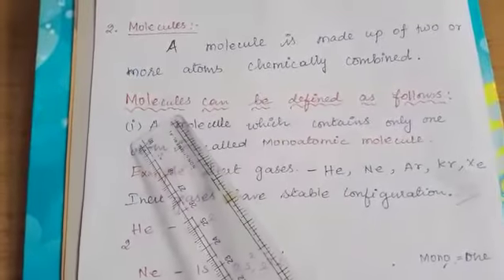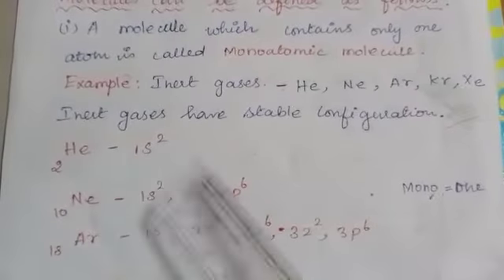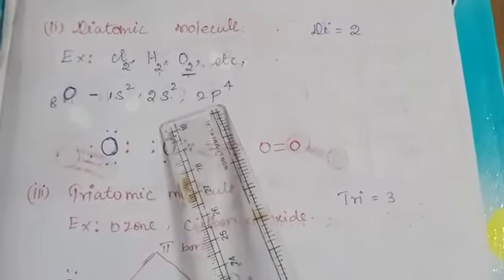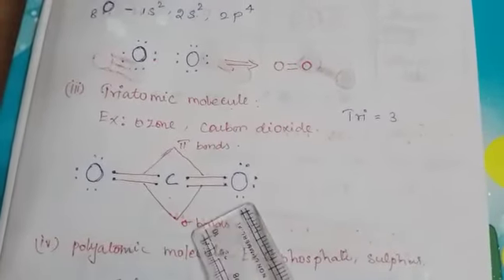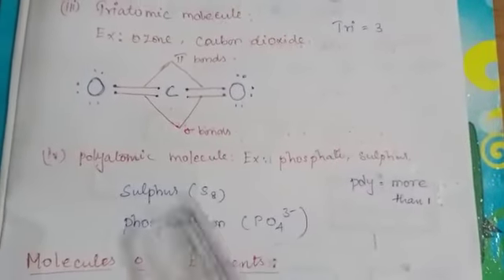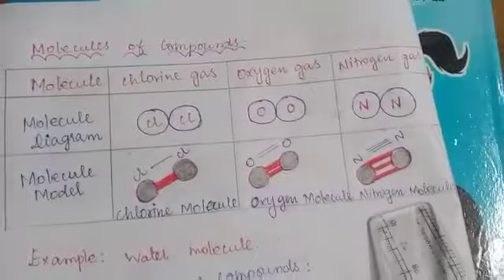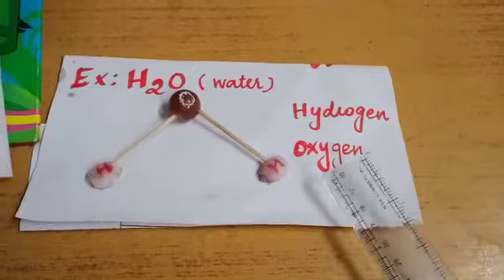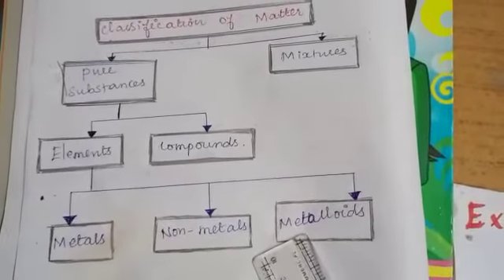VII - SCIENCE | Molecules | Part - 2